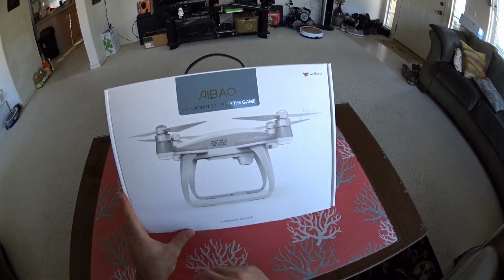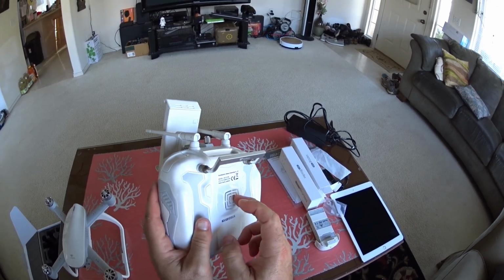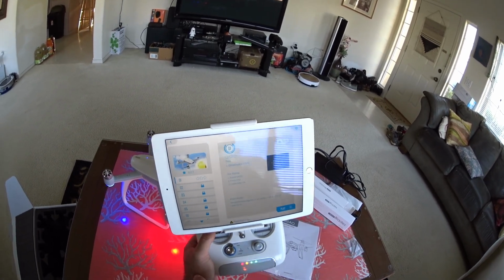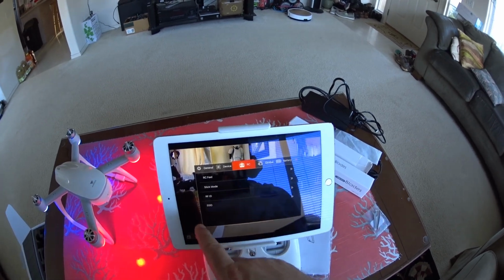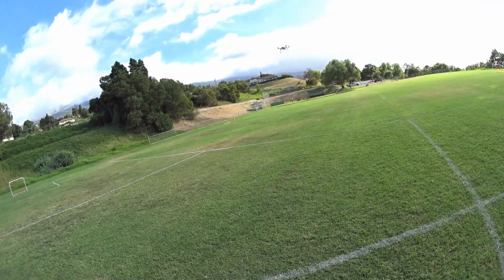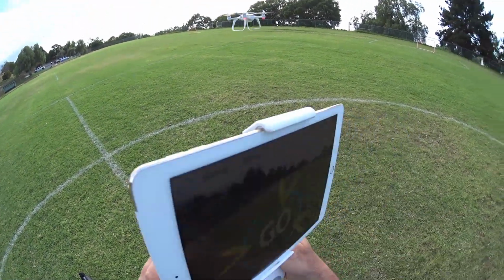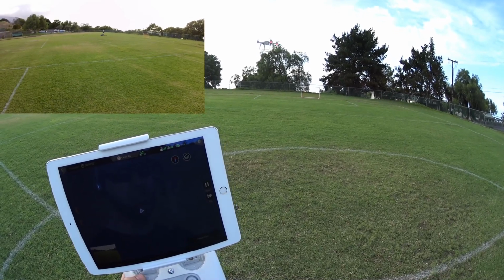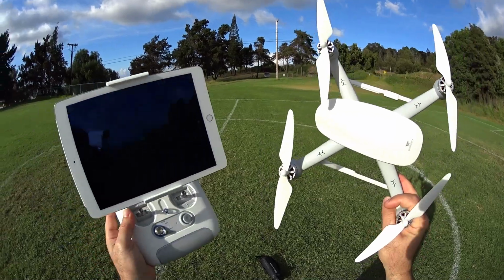WALKERA AIBAO - Full Review - [Unbox, Inspection, Setup, Flight Test, Pros & Cons]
I use PD15 to edit my vids